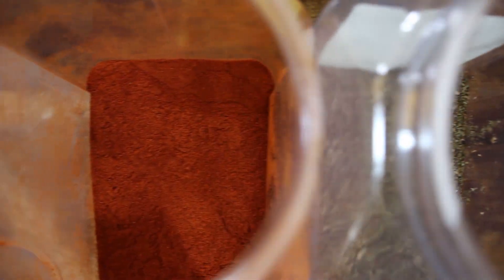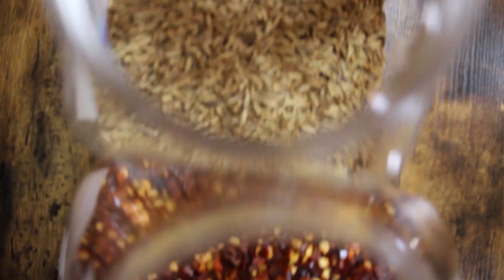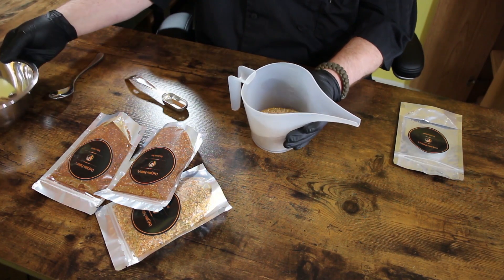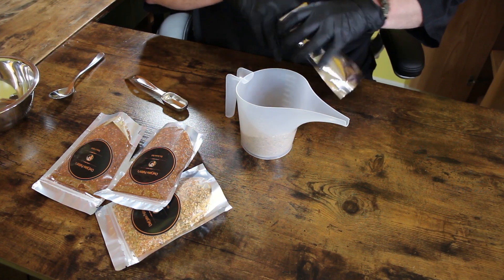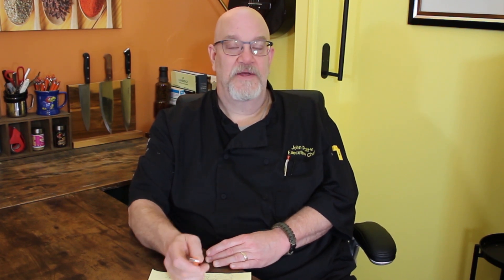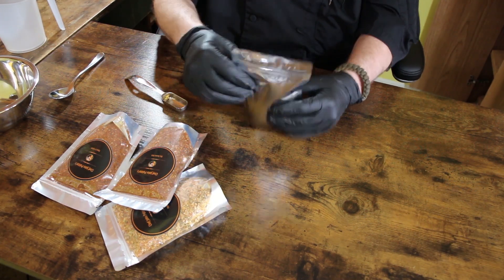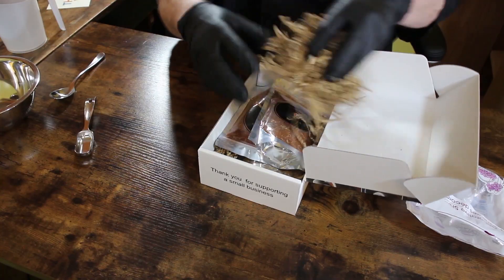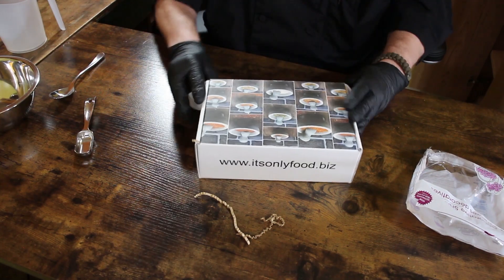Shop Our Online Gourmet Seasoning Shop | It's Only Food w/ Chef John Politte